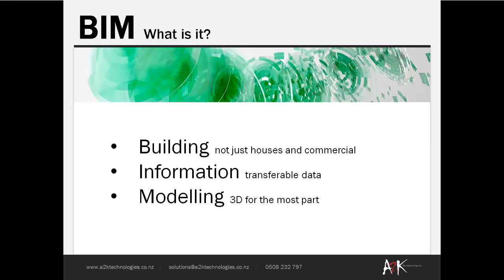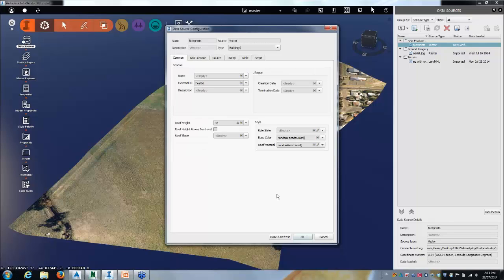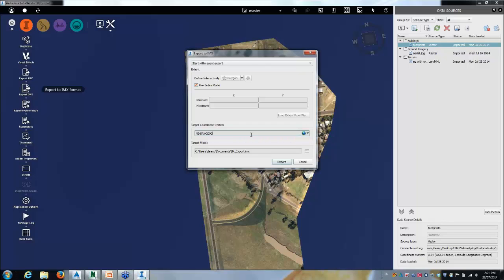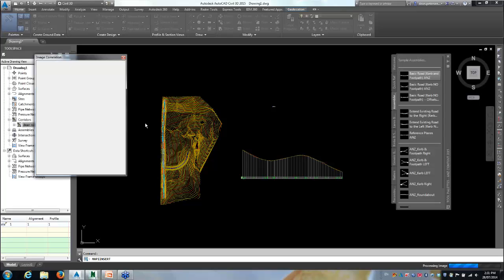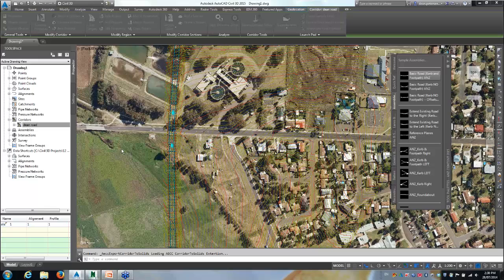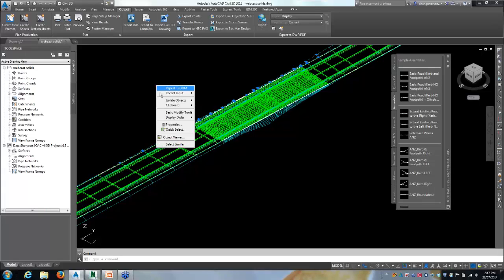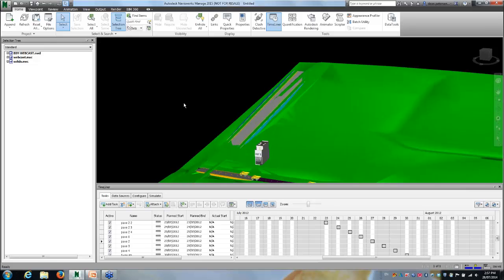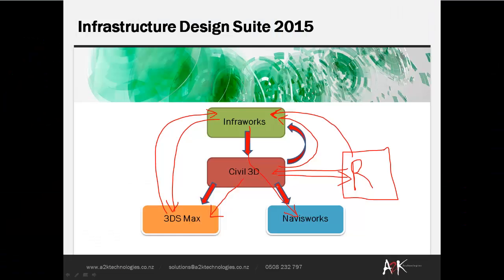BIM for Infrastructure - Infrastructure Design Suite 2015 and InfraWorks 360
See how Autodesk’s Infrastructure Design Suite and Infraworks 360 are used for BIM for infrastructure, and the benefits of moving to streamlined workflows.

This webinar is especially suited to those in civil infrastructure, and is relevant to those not already using the software, as well as those already familiar with Autodesk Civil 3D, Map 3D, and/or Infrastructure Design Suite.

In this webinar, we look at:

- Planning stage - Design functions available in Infraworks 360
- Design stage - Infraworks 360 collaboration to Civil3D
- Project Stage - Civil3D collaboration to NavisWorks.

This webinar was presented by Dean Petersen, Technical Consultant (Civil/Geospatial), A2K Technologies.